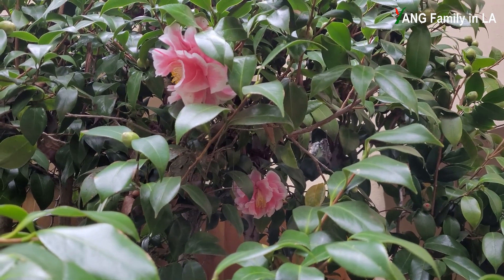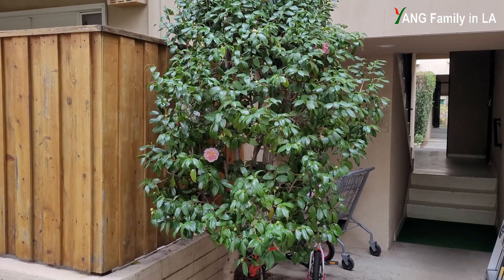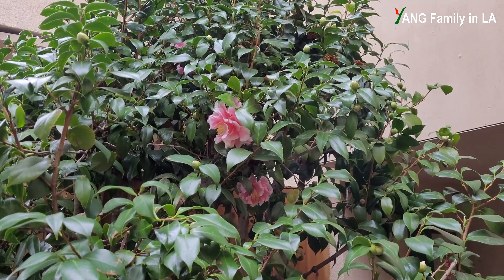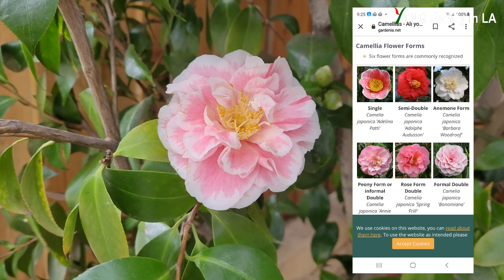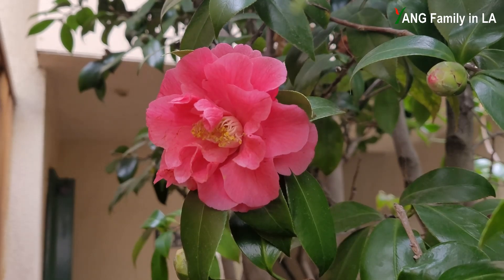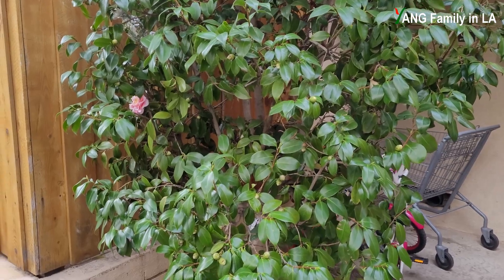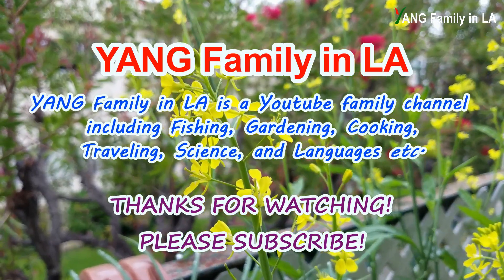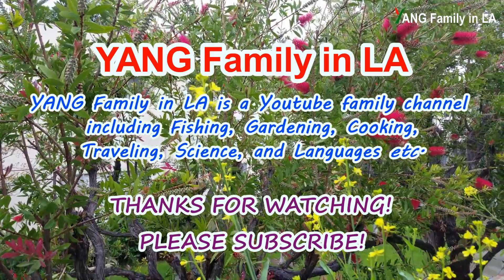GRAFTING or SPORTING (MUTATION)? Two Different Color Blooms on The Same Camellia Tree (一株茶花树开两种颜色花)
Camellias are winter and spring flowering evergreen bushes, shrubs or small threes, which are one of the most favorite plants for their attractive blooms. In this video I am going to show you guys one camellia plant which produces many bicolor (marginated white) blooms, the flower form/style is semi-double.  Interestingly, this camellia tree also produces light red color (without any white color), semi-double form blooms. These different color flowers can happen on one entire branch or just one or two blooms. In this video we are going to figure out whether this phenomenon is caused by grafting or sporting (mutation), please watch this video to find out the real reason.